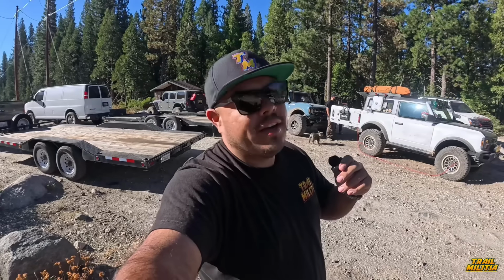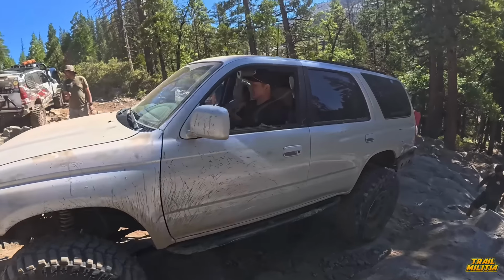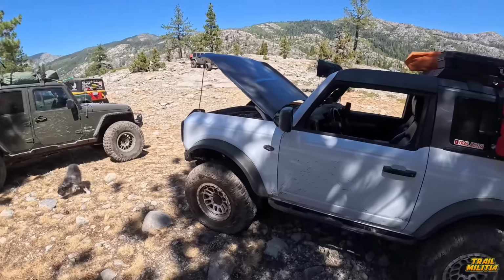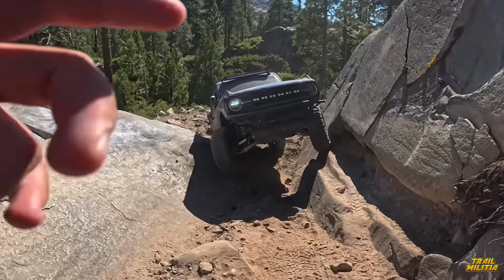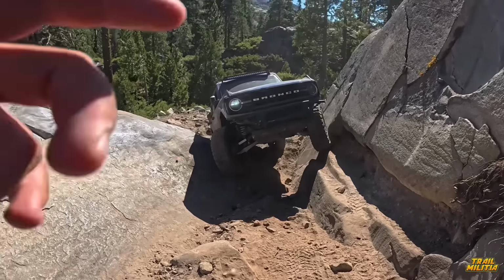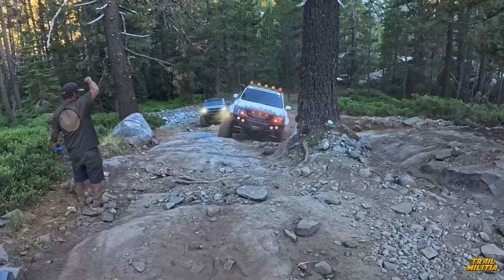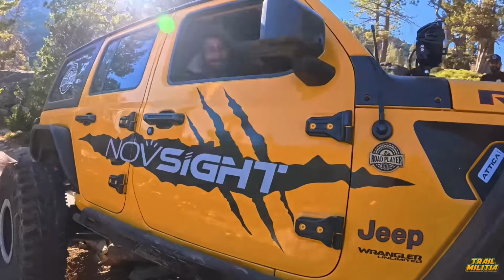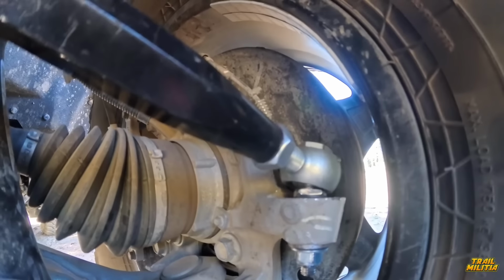Toughest Trail in California? Fordyce Jeep Trail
On today’s Episode we get down and conquer Fordyce Jeep Trail.  This trail is arguably the most difficult trail in CA.  We had everything from carnage, to a rollover and some damage to components we didnt think would give out.  This episode also continues the Trifecta so make sure to watch Rubicons adventure and continue on here….